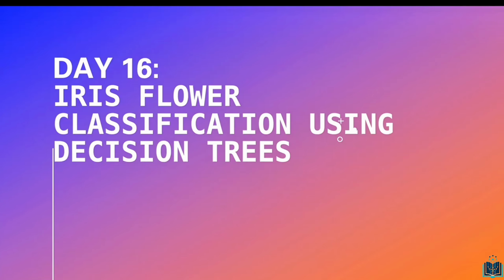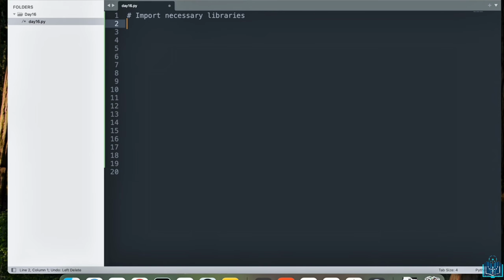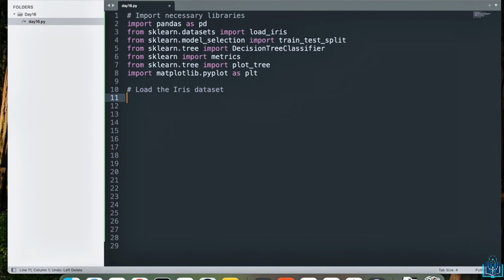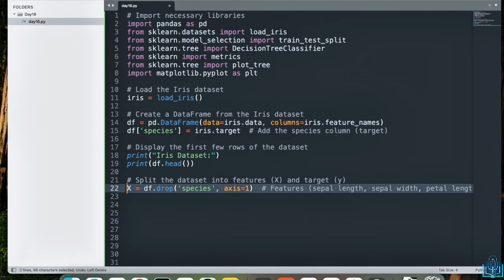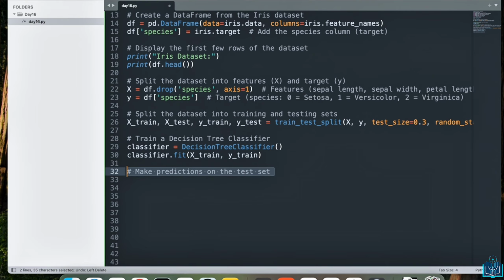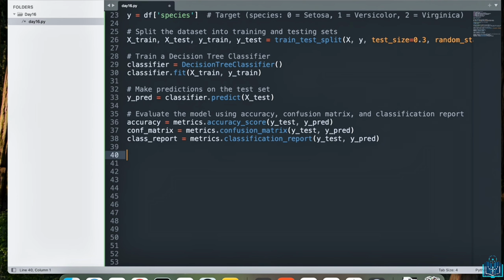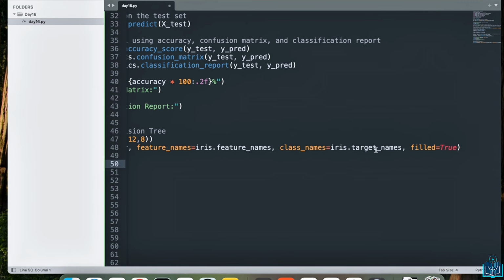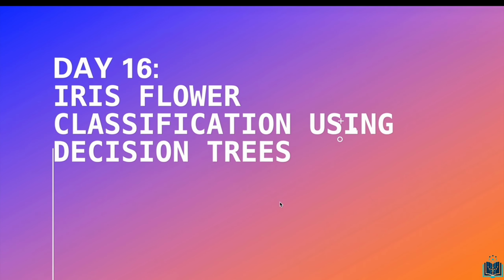Real-World Machine Learning Case Study | From Data to Model (Day 16)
In Day 16 of this Machine Learning course, you will learn how to apply Machine Learning concepts to real-world problems using a complete workflow.

This lesson focuses on understanding problem formulation, data preparation, model selection, evaluation, and practical decision-making in real Machine Learning projects.

You will learn:
- How to approach real-world Machine Learning problems
- Translating business or real problems into ML tasks
- Preparing data for Machine Learning
- Choosing appropriate models
- Evaluating results in real scenarios
- Applying ML workflows in practice

This tutorial is ideal for:
- Learners moving beyond ML theory
- Python developers applying ML to real problems
- Students preparing for applied AI projects
- Anyone interested in real-world Machine Learning use cases

📌 Practical, application-focused, and beginner-friendly.